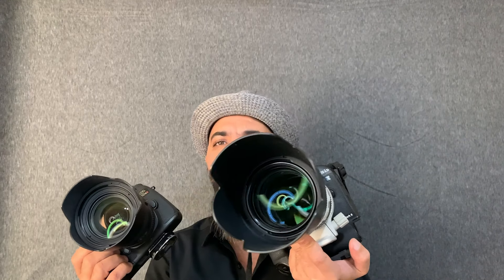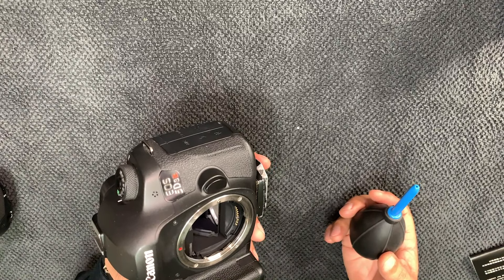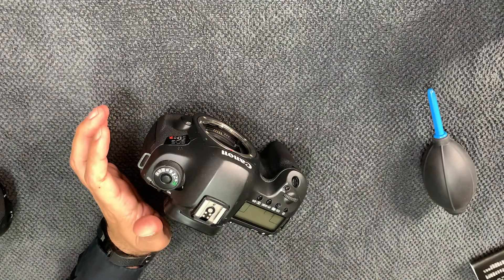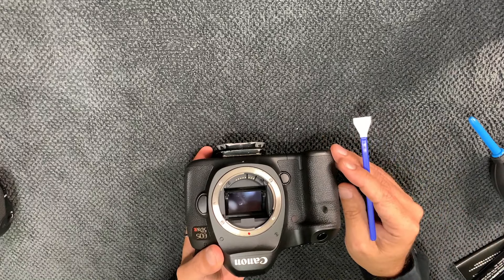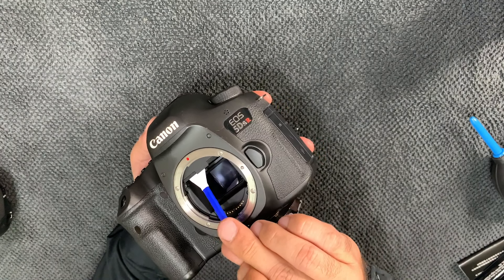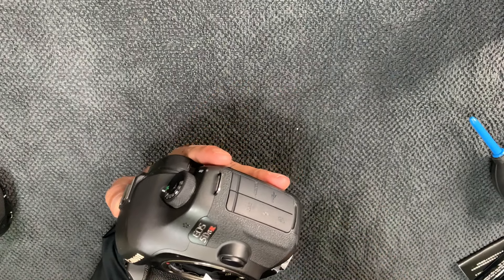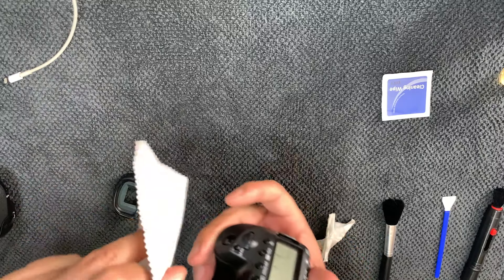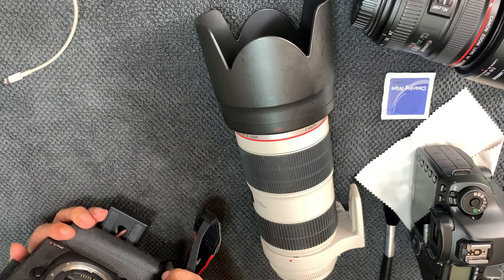The best way to clean you DSLR أفضل طريقة لتنظيف كاميرتك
hope my video is good to brief you enough to start cleaning your camera
Cleaning Kit
Memories indeed are for keeps, so have them in photographs with us.
Best regards
Tamer Radwan